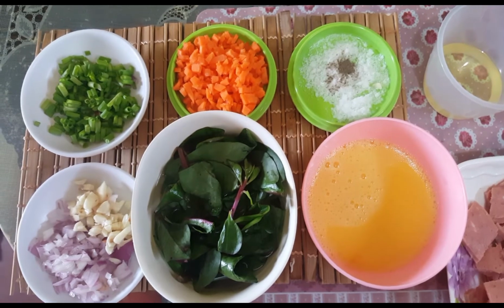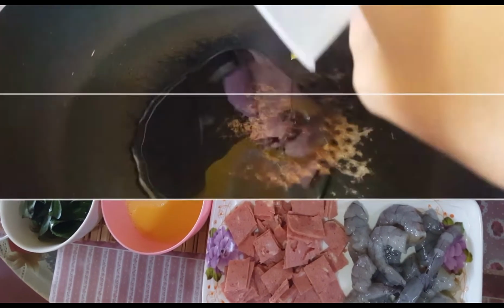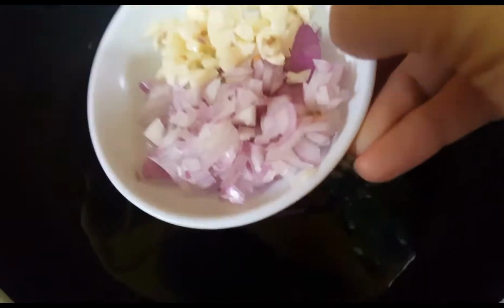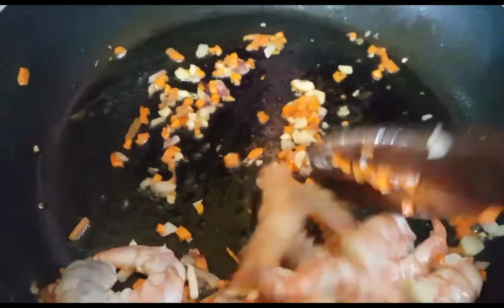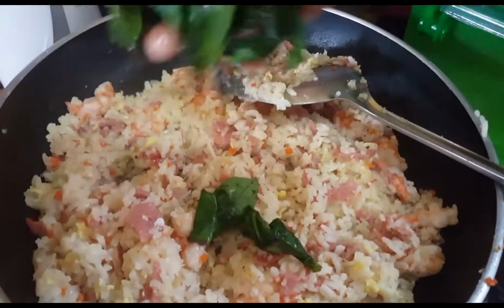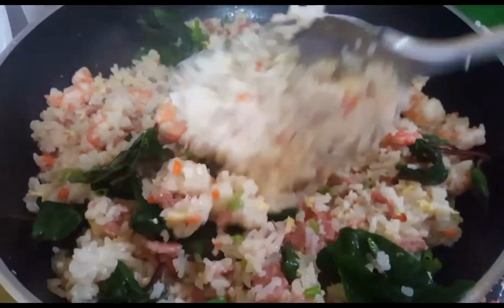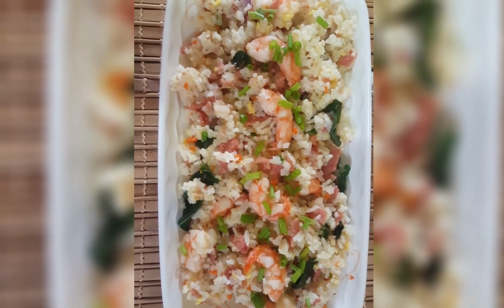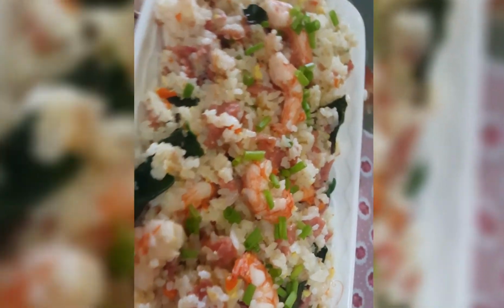CHOWKING Chow Fan Fried Rice Recipe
This is my own version of chowking chow fan fried rice.

Thank you and enjoy cooking😘